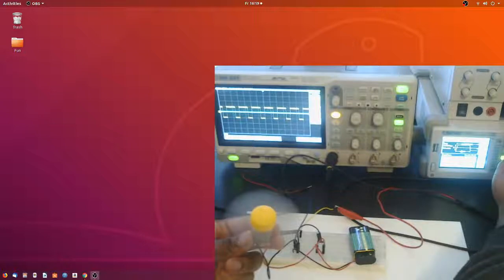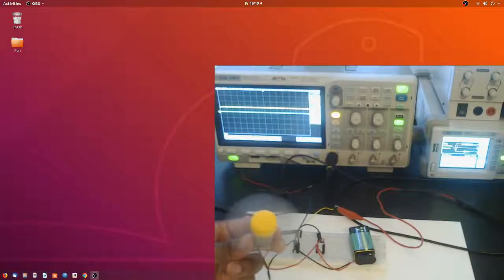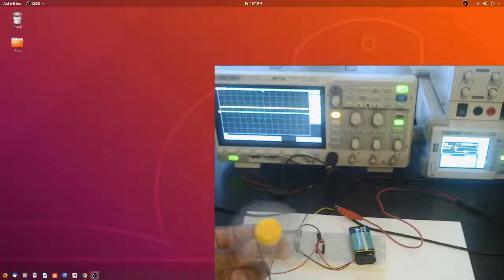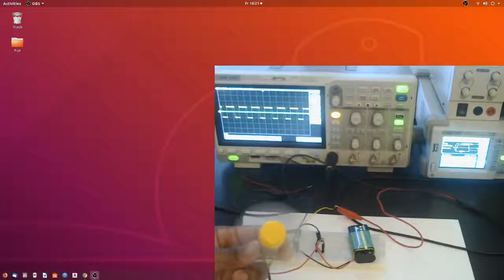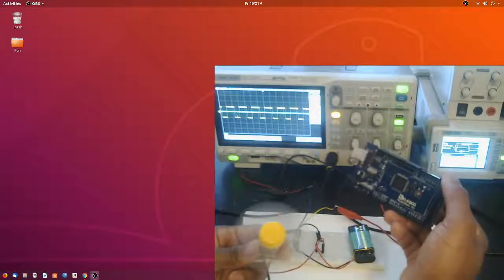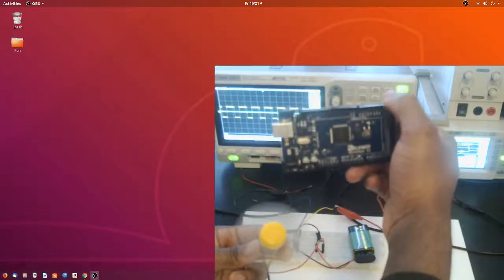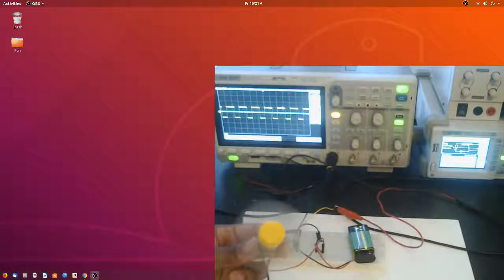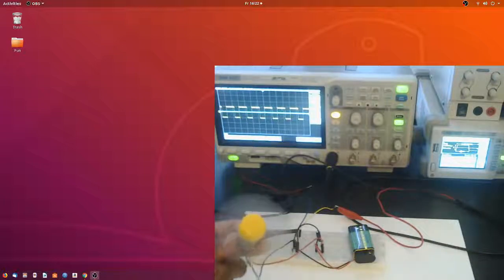DC Motor Speed Analysis With Oscilloscope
With an oscilloscope and function generator, I analyse how altering the duty cycle of PWMs, directly affect the speed at which a DC motor spins.